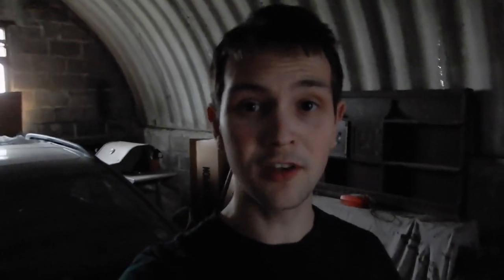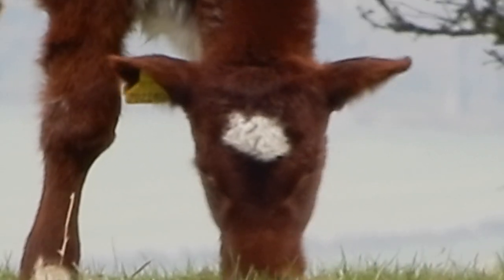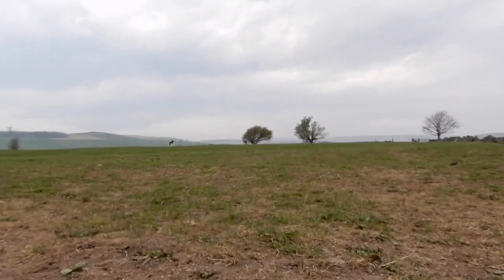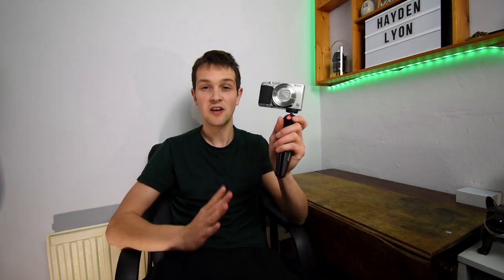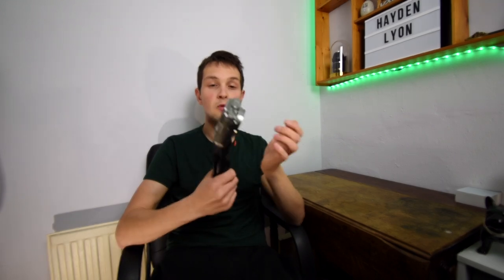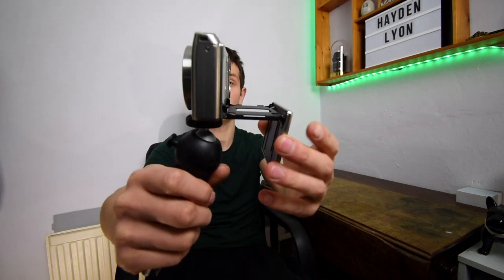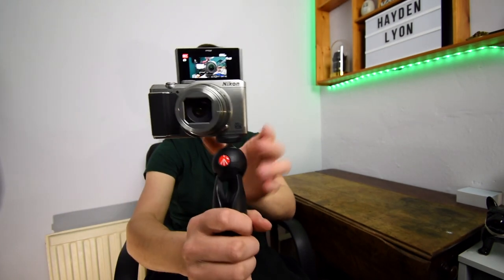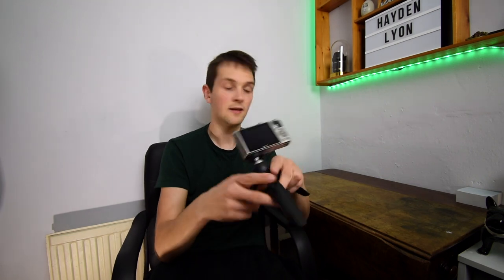Nikon Vlogging Camera!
PLEASE READ THIS: After playing around with the a900 today I realised I had the vibration reduction on hybrid mode that is why the screen records less than what it can see (I assume it works a little like stabilisation on editing software) however after changing it to standard vibration reduction I now record a lot more of the screen and it’s made the wide capabilities so much better! And you still have a form of image stabilisation! It’s great I hope this helps!

After recently purchasing my Nikon A900 and realising how underrated it is I decided to make a video in order to help others looking for an affordable compact vlogging camera.